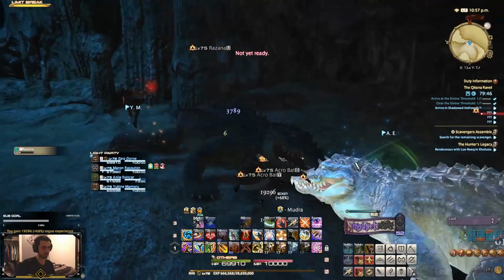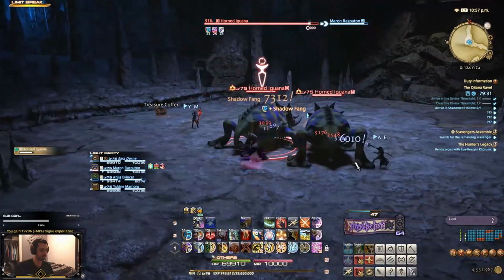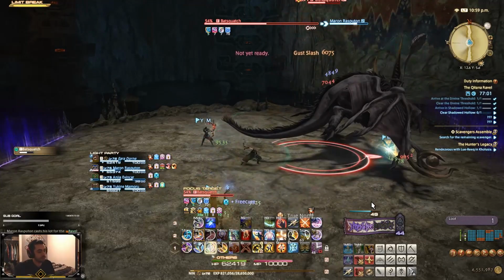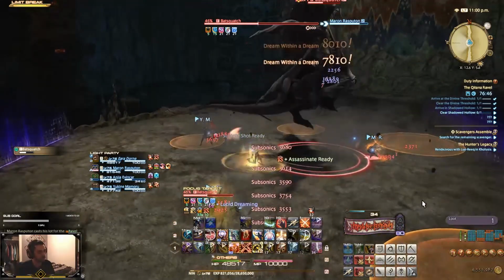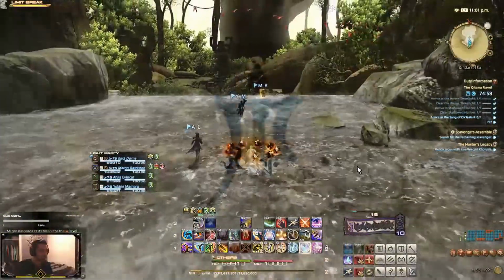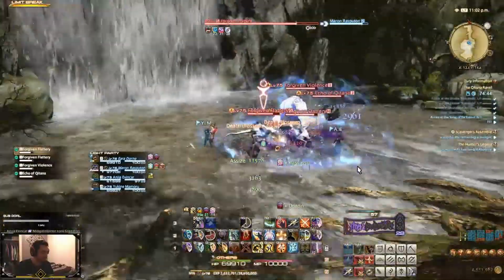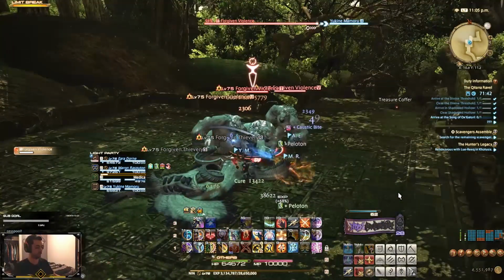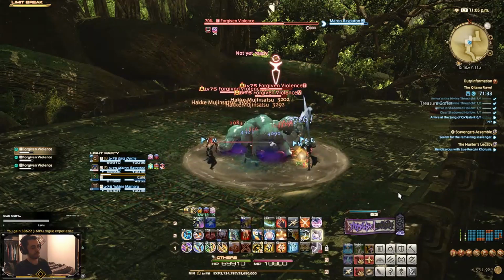Ninja: Overview and Thoughts | FFXIV Shadowbringers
In this video we take a break from the tanks and take a look at my long time main ninja and how I feel about the changes in the latest expansion.